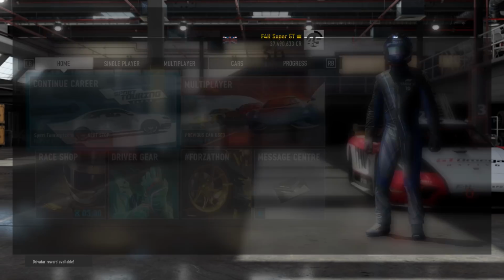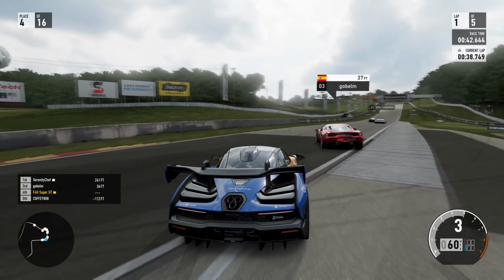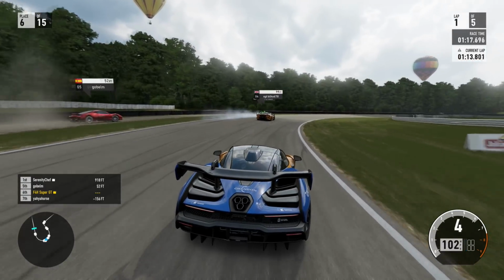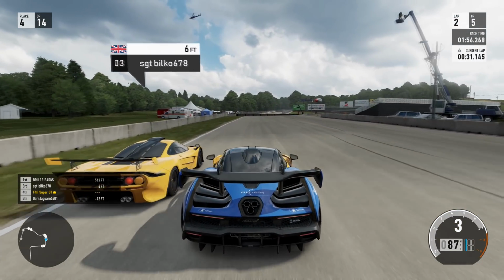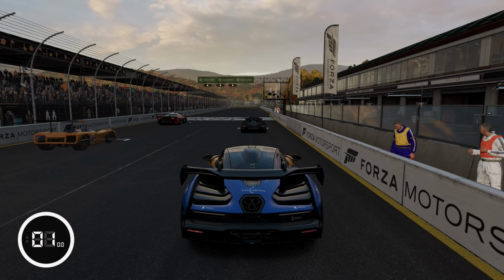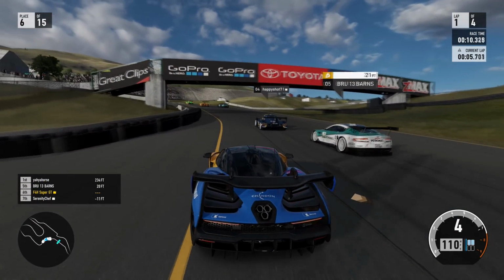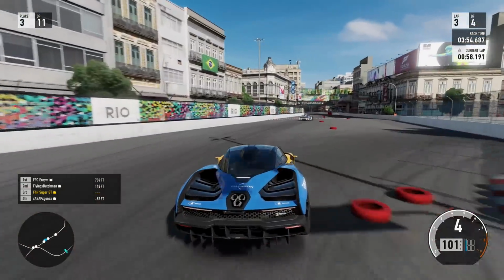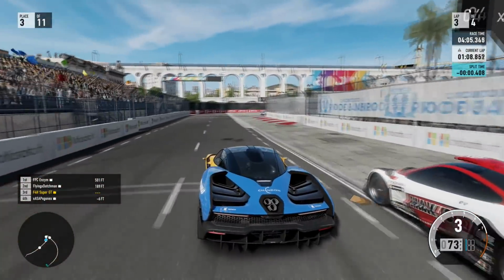Forza 7 Having A Smashing Time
The beastly Mclaren Senna is here. Let's see how it performs.

➡️️  Super GT
       Maidstone
       ME14 9WT

➡️️ 1 Year +
Jimmy Broadbent, Wolfykins, Taaha Siddiqui, Christian, Anirudh Shirsat,  Adeyemi Inniss, Robert Freitas

➡️️ 6 Months +
dibblr, Scott Billeck, King James, HyperJrive, RypeL